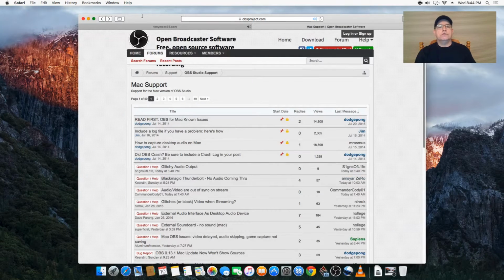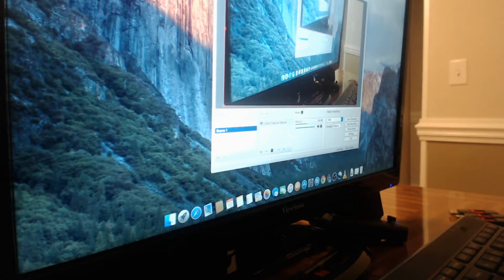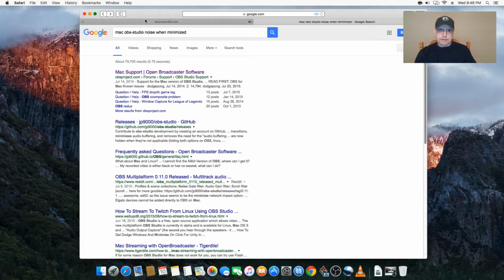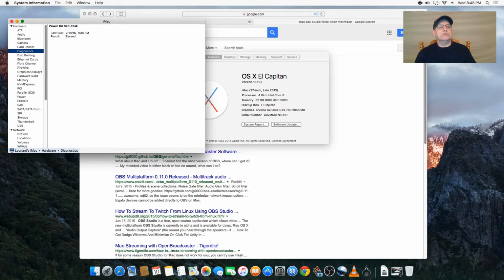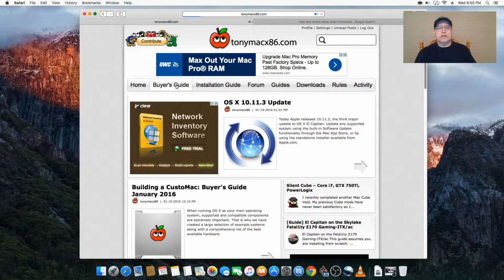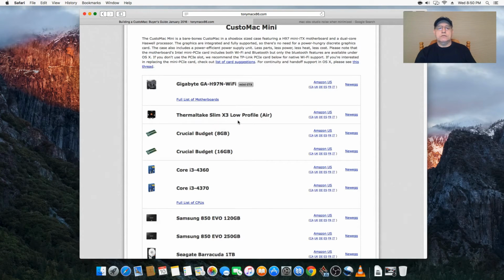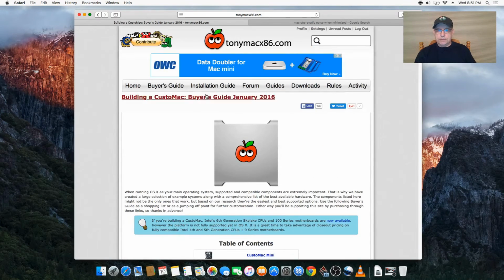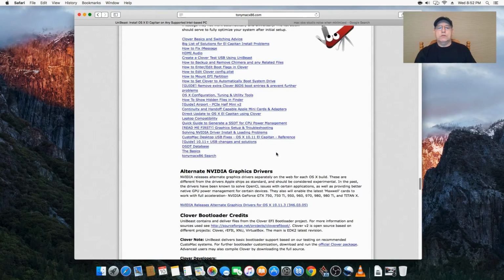Greetings from the Captain!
In this video I take a look at Apple's new El Capitan OS X with a few twists!  Hope you enjoy!